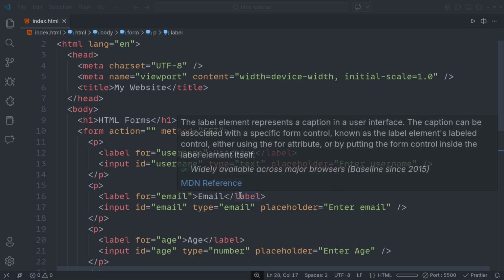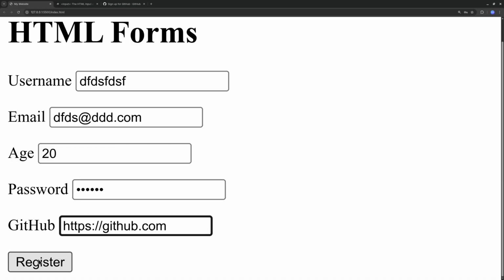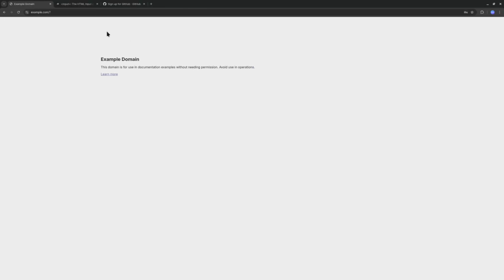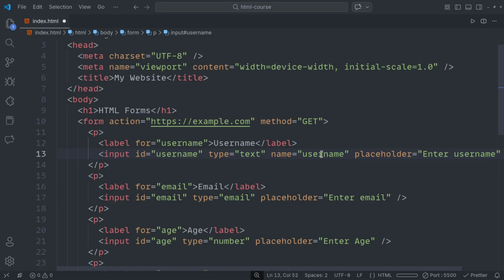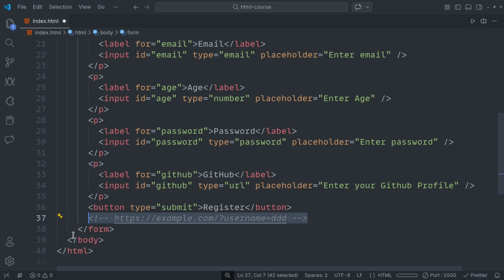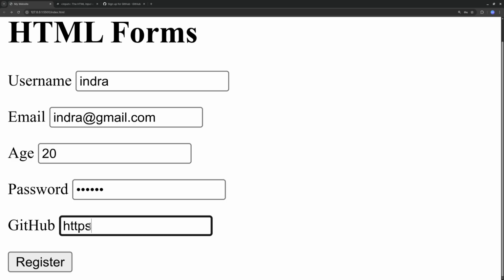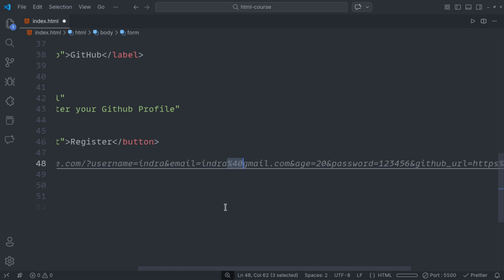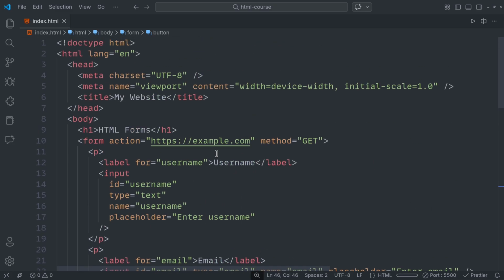Learn the Name Attribute in HTML - HTML Course 🔥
The name attribute is one of the most important attributes for HTML form inputs. In this lesson from the Ultimate HTML Course, you'll learn what the name attribute does and why it's essential when working with forms.

Without a name attribute, input values are not included when a form is submitted. Understanding how it works is crucial for building forms that communicate correctly with servers.

In this video, you'll learn:

✅ What the name attribute is
✅ Why the name attribute is required for form submission
✅ How browsers use the name attribute
✅ The difference between the name and id attributes
✅ Real-world examples of using the name attribute
✅ Best practices for naming form fields

By the end of this lesson, you'll understand the role of the name attribute and be able to build HTML forms that submit data correctly.

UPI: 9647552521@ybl